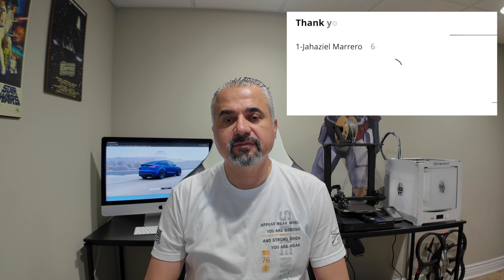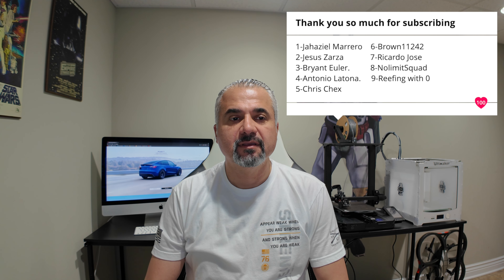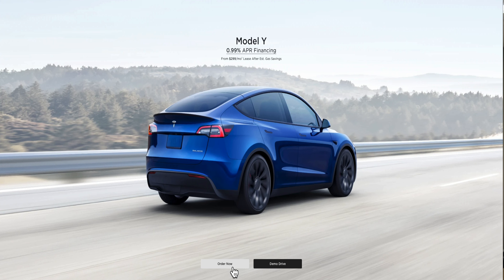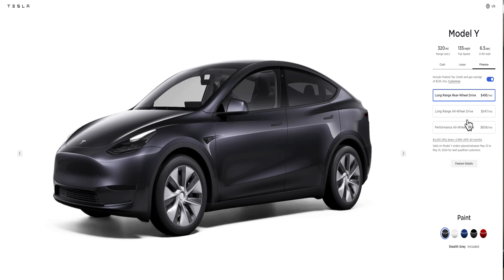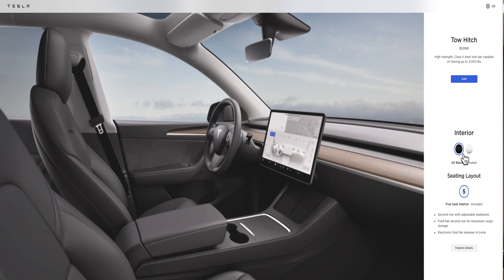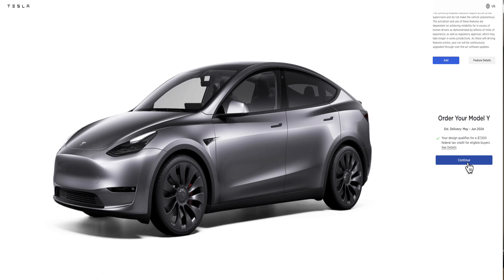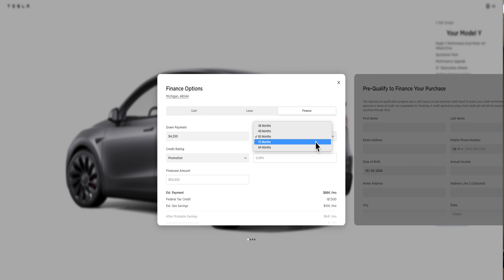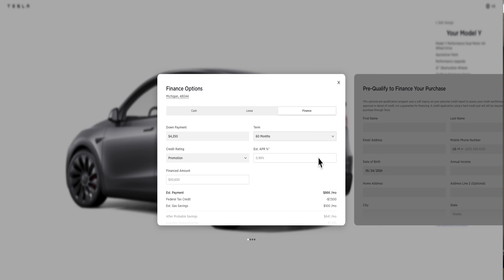Ordering new 2024 Tesla model Y performance 4K